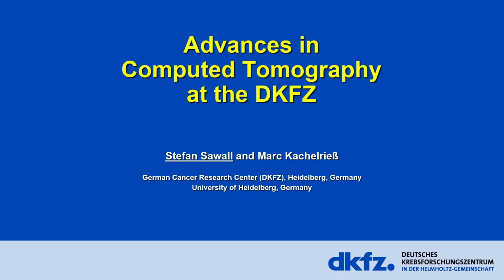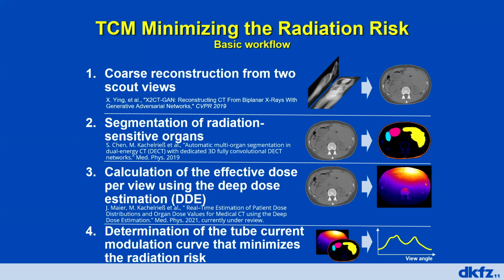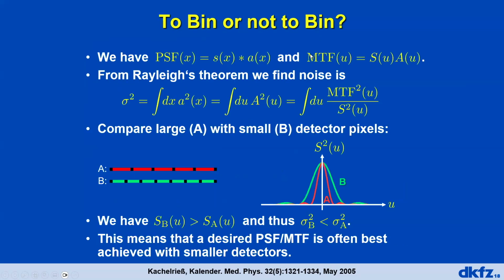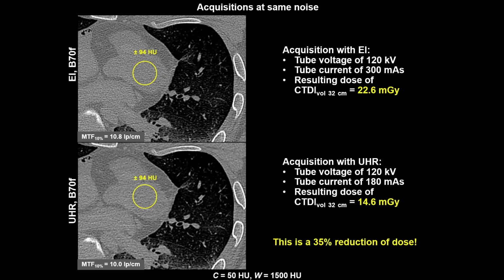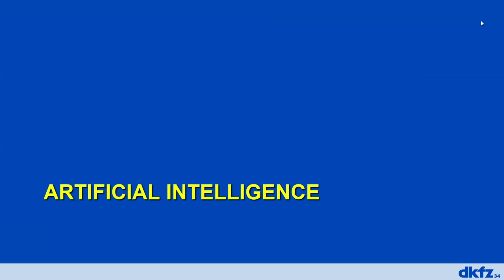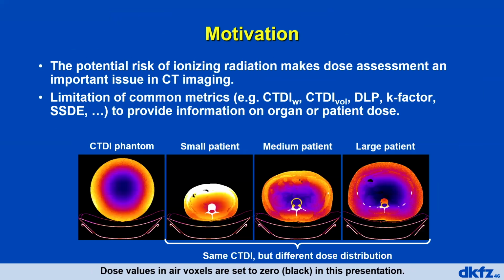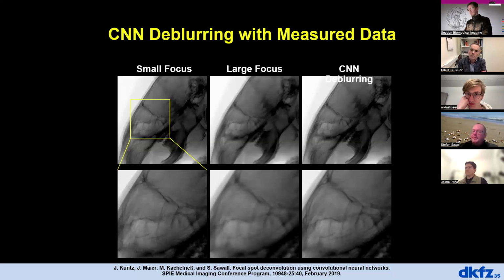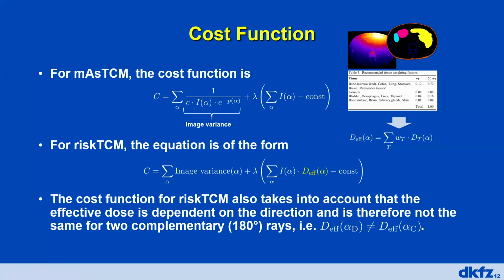KIS - Dr. Stefan Sawall - Advances in Computed Tomography at the DKFZ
Recording of the Kiel Imaging Seminar from 02/12/2024
Dr. Stefan Sawall - X-Ray Imaging and CT division at the German Cancer Research Center (DKFZ), Heidelberg, Germany.

Abstract:
X-ray computed tomography (CT) is a pivotal imaging modality widely utilized in clinical practice and research. The recent introduction of clinical photon-counting detectors, combined with advances in artificial intelligence, has significantly stimulated progress in CT research. This presentation offers an overview of recent research conducted in the X-Ray Imaging and CT division at the German Cancer Research Center, facilitated by these technological advancements. Key developments include but are not limited to substantial dose reduction enabled by photon-counting detectors, innovative clinical applications such as dental and breast imaging, AI-driven real-time dose prediction and scatter estimation, and novel strategies for patient-specific radiation risk minimization.

• L. Klein et al. 2022. Patient-specific radiation risk-based tube current modulation for diagnostic CT. Med. Phys., vol. 49(7), pp. 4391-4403, 2022.
• J. Maier et al. 2022. Real-time estimation of patient-specific dose distributions for medical CT using the deep dose estimation. Med. Phys., vol. 49(4), pp. 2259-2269, 2022.
• S. Sawall, et al. 2024. Dental imaging in clinical photon-counting CT at a quarter of DVT dose. J. Dent., vol. 142, pp. 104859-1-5, 2024.
• S. Sawall et al. 2024. Image quality of opportunistic breast examinations in photon-counting computed tomography: A phantom study. Phys. Med., vol. 122, pp. 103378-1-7, 2024.